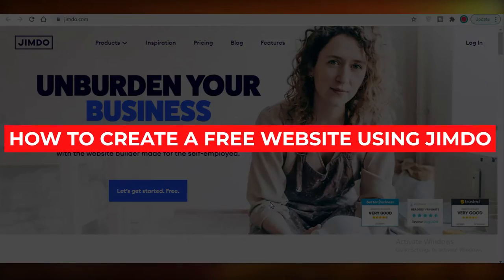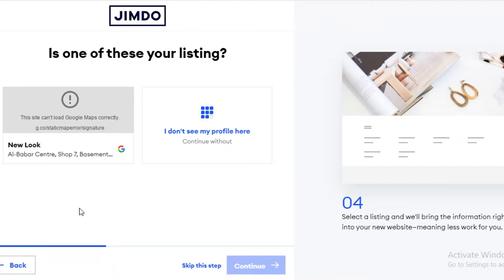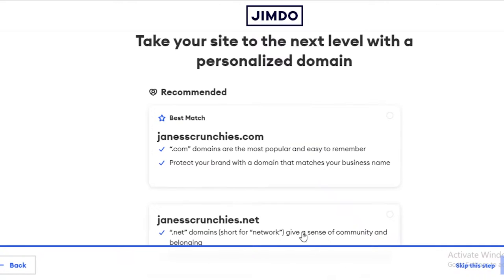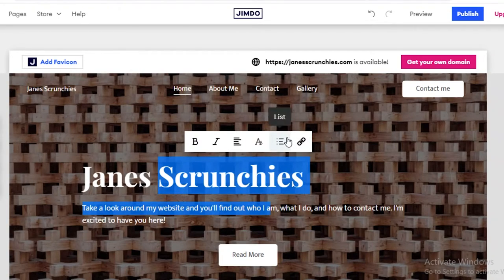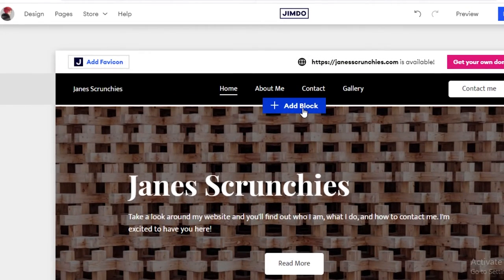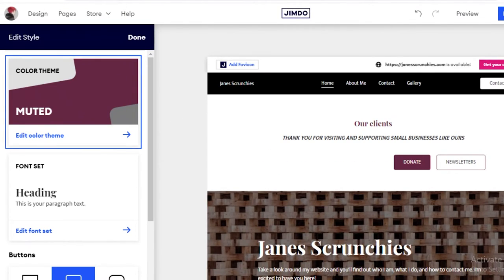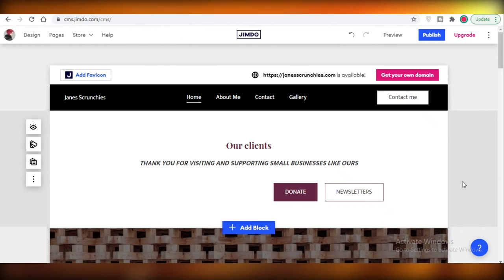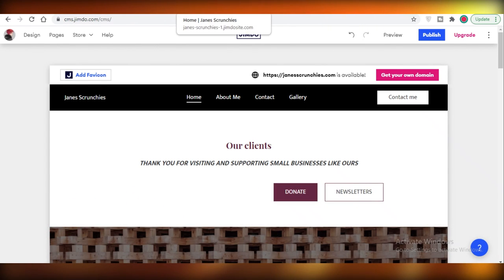Jimdo Tutorial - How to Create a FREE Website with Jimdo for Beginners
In this video, I show you how you can create a Free Website with Jimbo To Create your Portfolio, Company Page, or whatever else that you could possibly need to make. You will know all the fundamentals and basics of Jimdo after watching this video and have no problem creating whatever you might need.